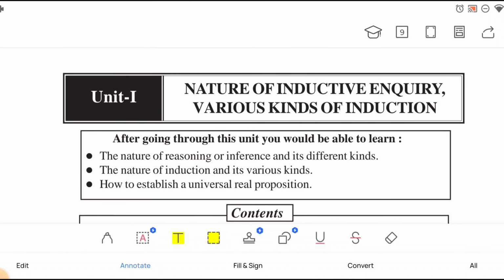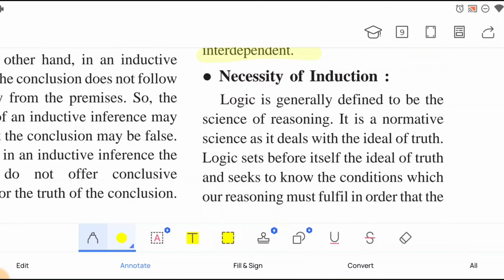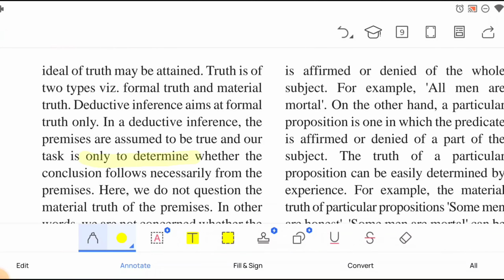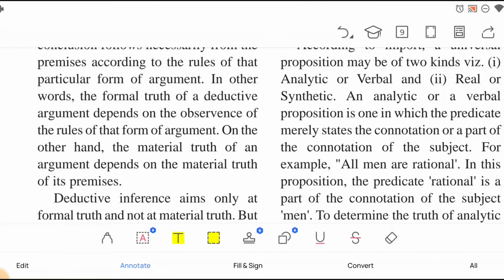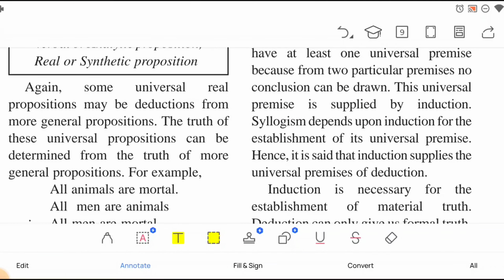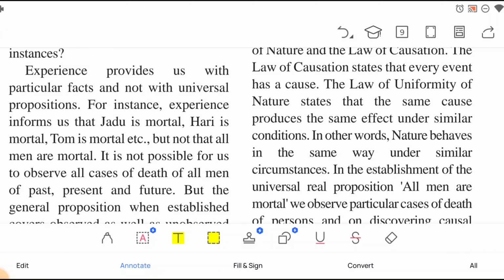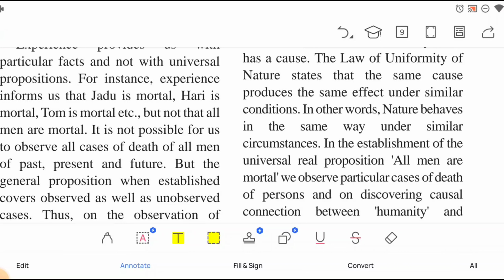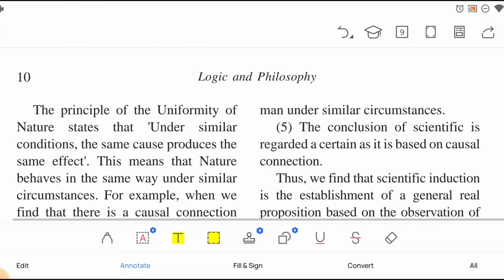Necessity of Induction - Problems of Induction